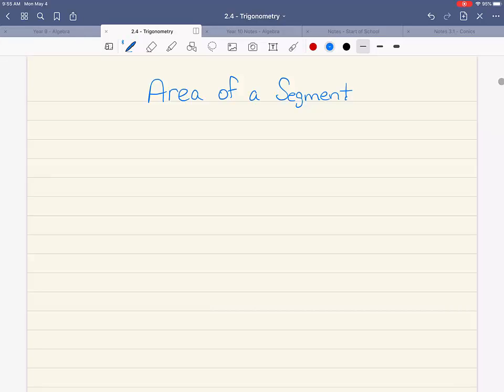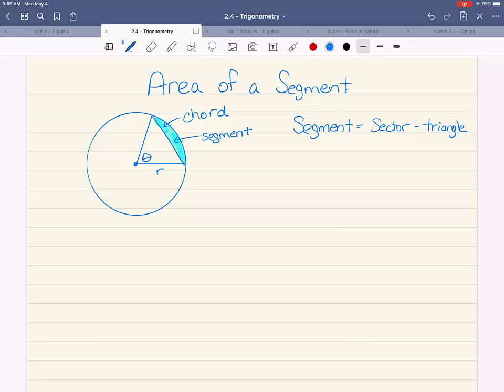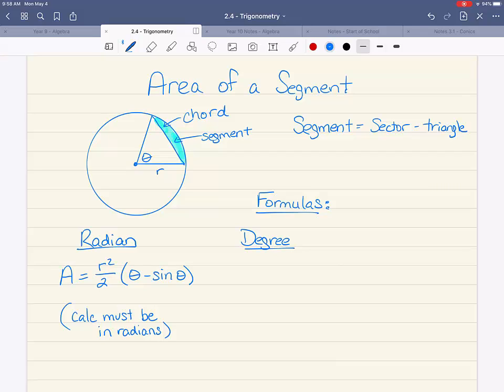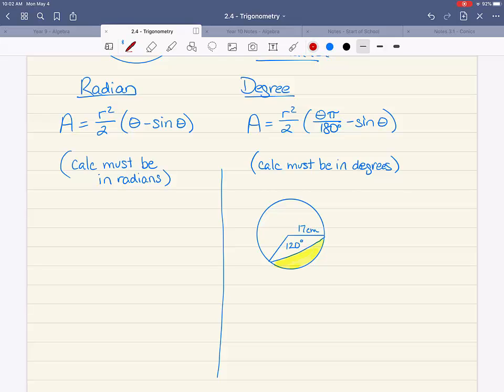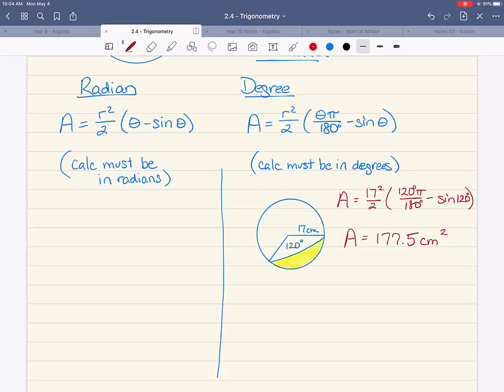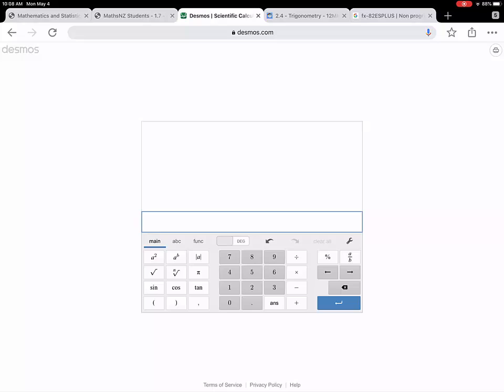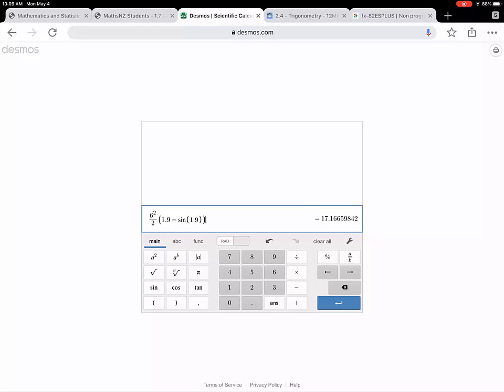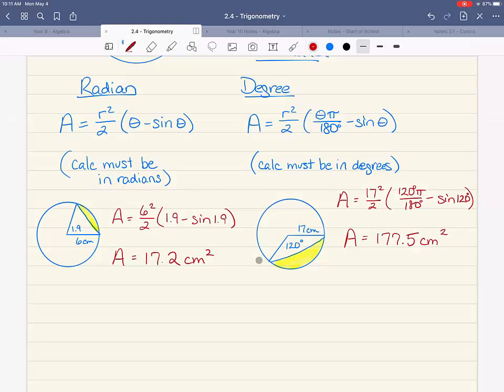Area of a Segment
This video explains how to calculate the area of a segment of a circle, using either degrees or radians.